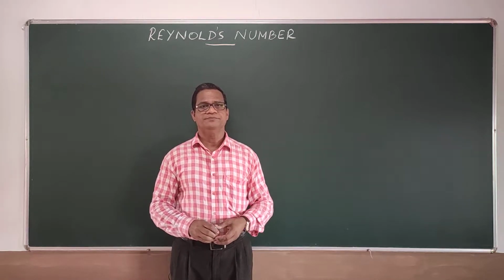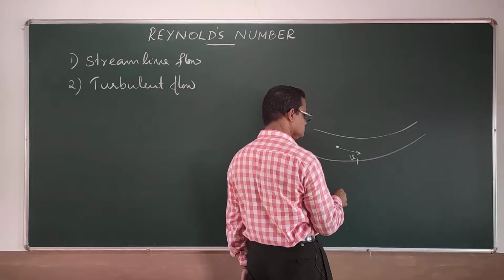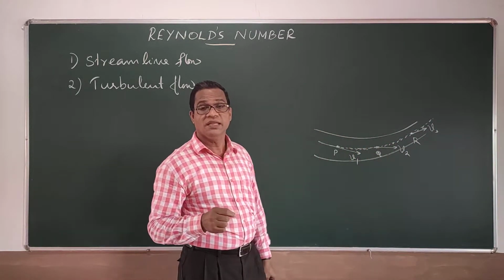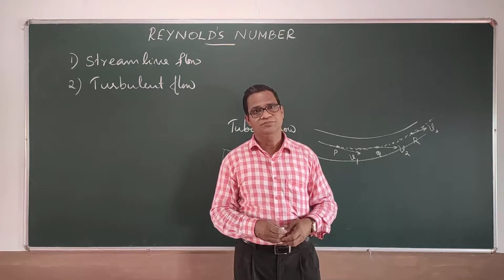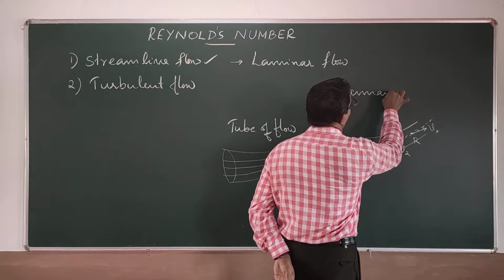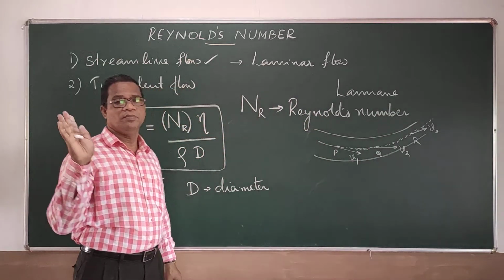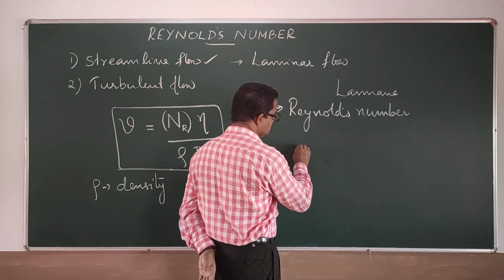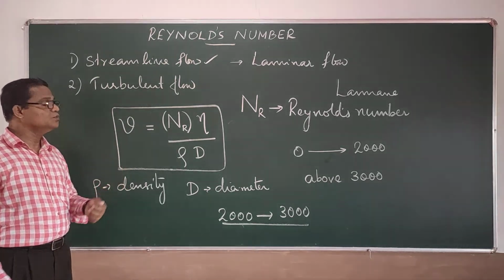Rj/Physics XI/ Fluid dynamics 5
Reynold's number